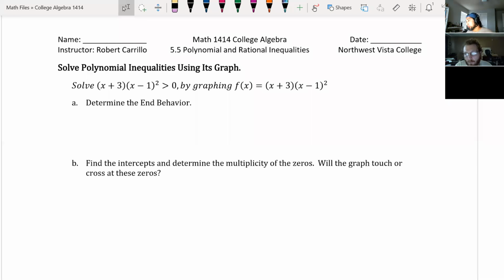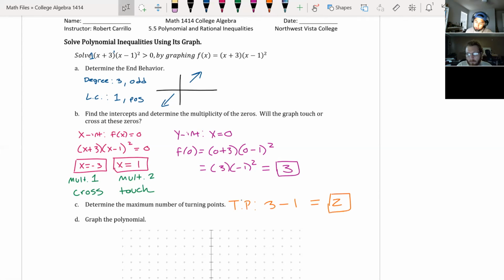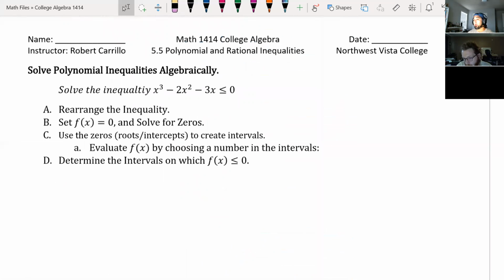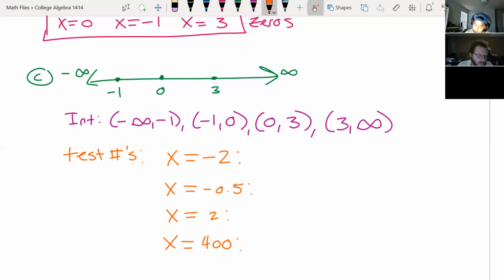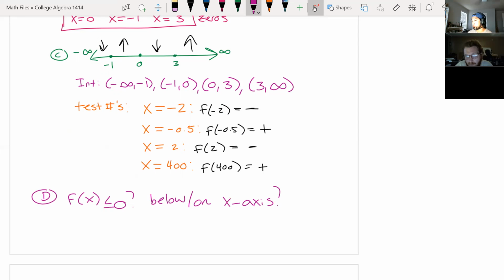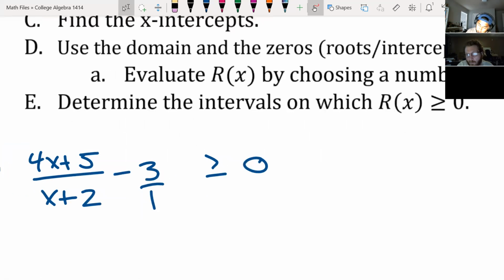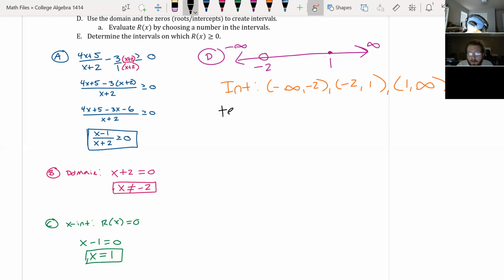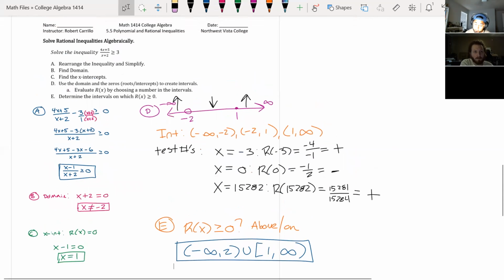5.5 Polynomial and Rational Inequalities - Remote